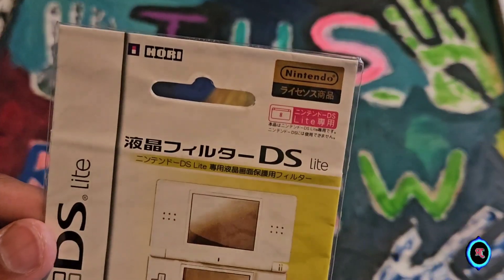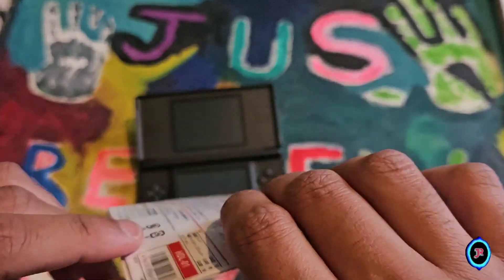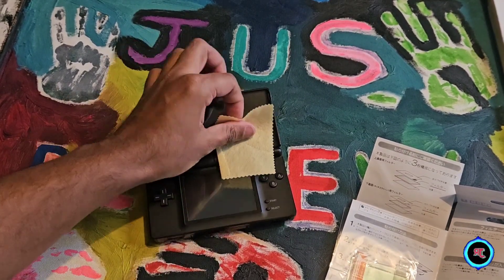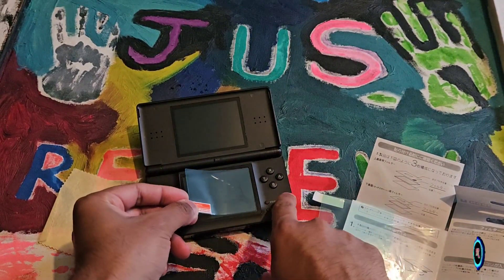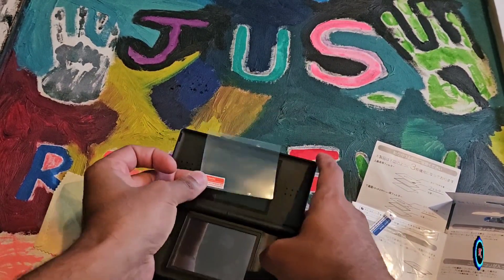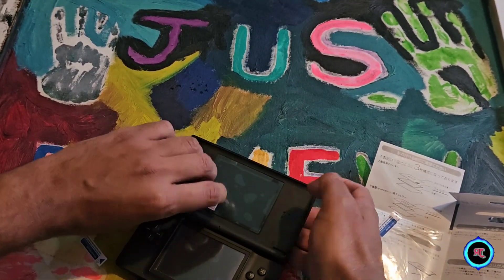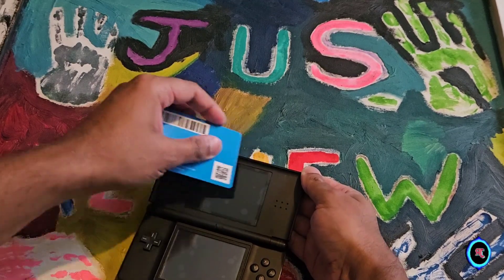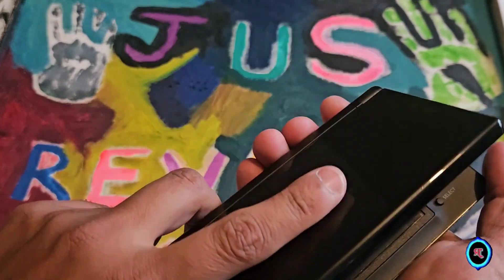Nintendo DS Lite Applying Screen Protector 2024